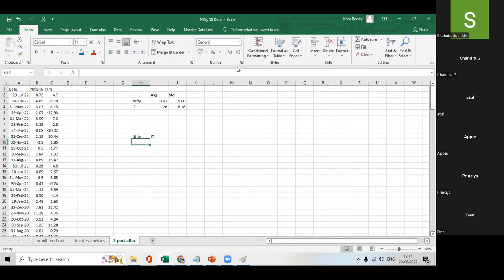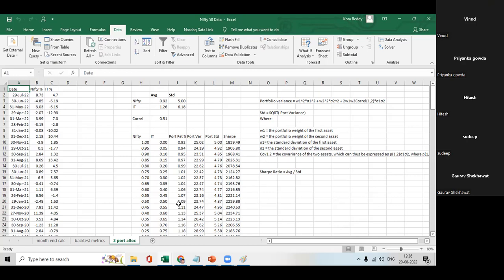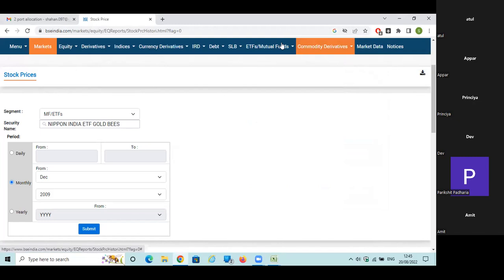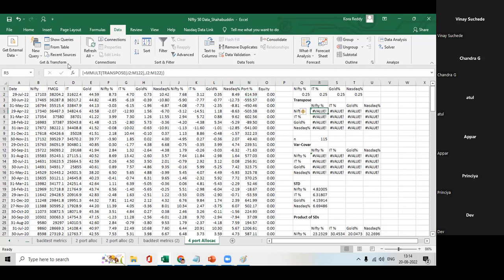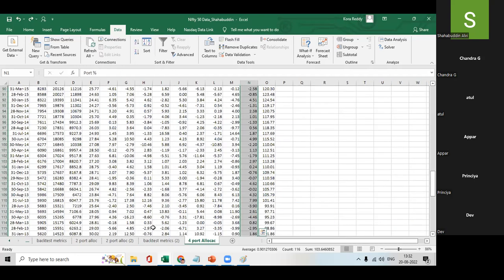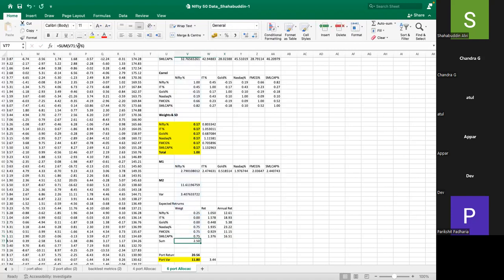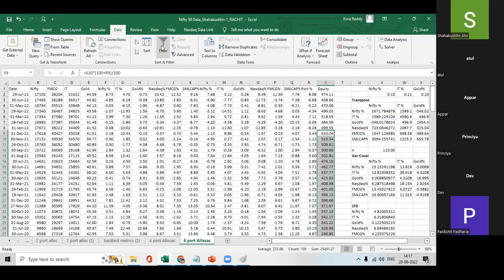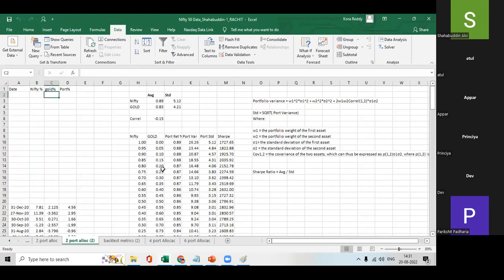Portfolio Optimization via Mahalanobis Distance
6 selected participants (all-female team , henceforth called as watanabecrew) will try to prove to Indian traders and investors that the world is not going to end, and by keeping things simple, average investors and/or traders might at least match the benchmark returns.

what do we do ? :

trade and invest in the indian stock market with an account of 2 Lakhs of INR for 6 months , either till goes below 100K INR ( accept the defeat 😭😭😭) , or double it ( the name , fame & the glory ✨💃🏻🌟 )

The live trading show went from 31st mar 2022 and is broadcasted live on each trading day at 9:00 AM & 3:10 PM , where the watanabecrew place live trades in a trading account funded